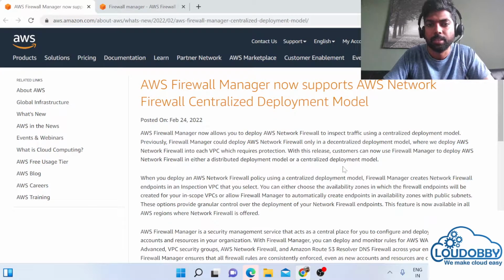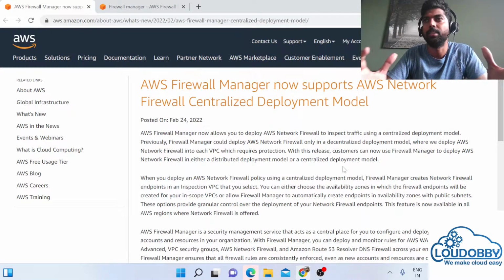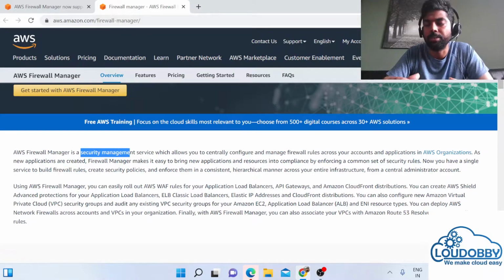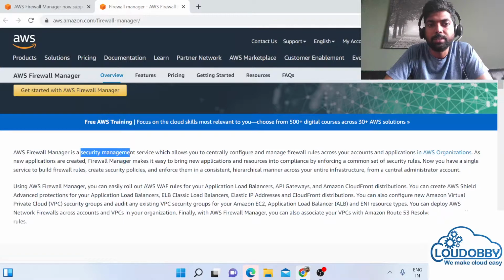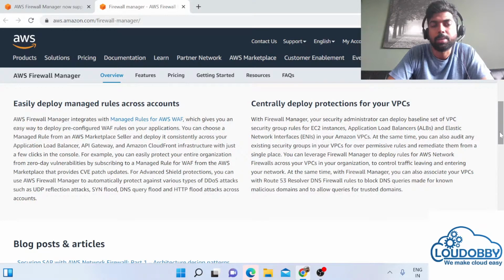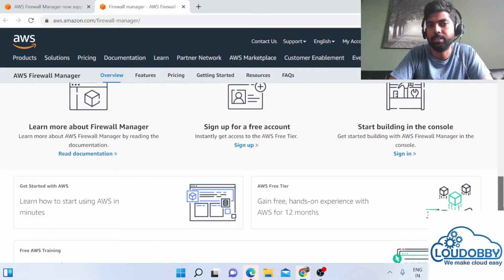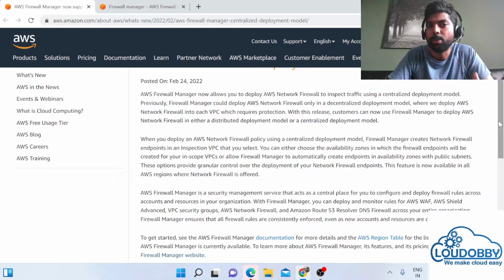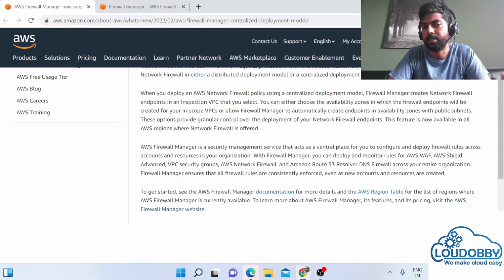AWS Announcement | AWS Firewall Manager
AWS Firewall Manager:

Centrally configure and manage firewall rules across accounts and applications.